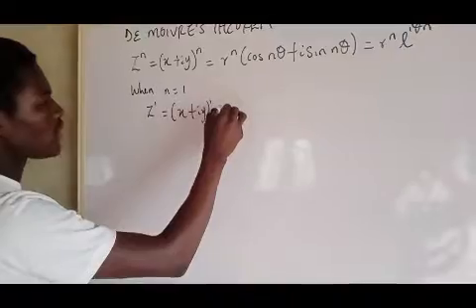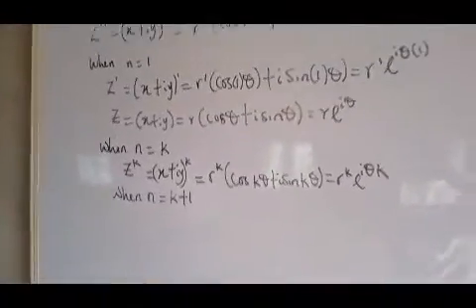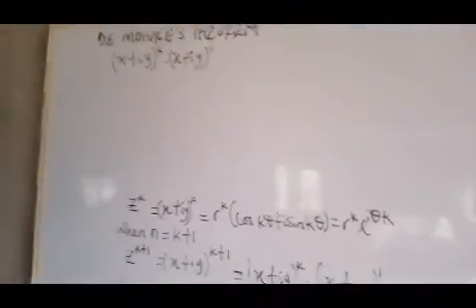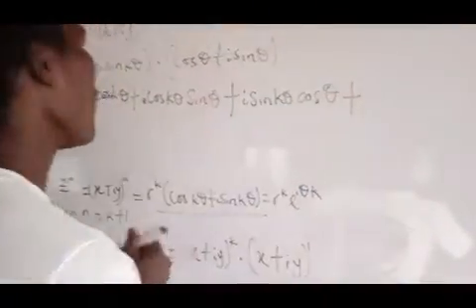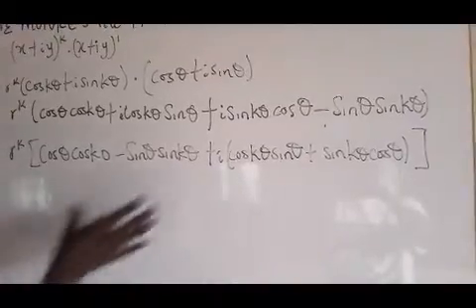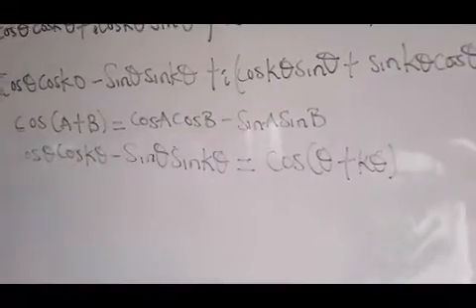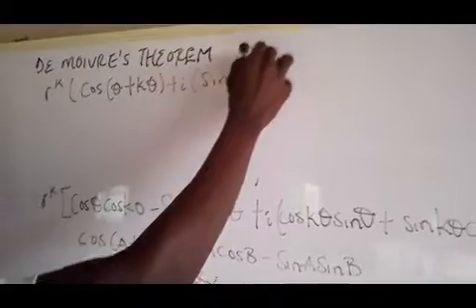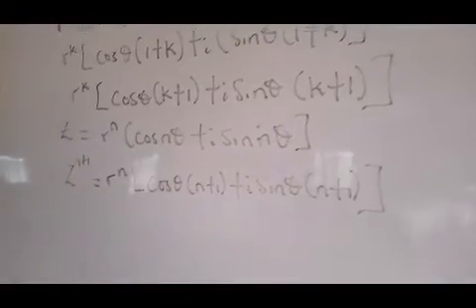De moivre's prove ( complex Analysis)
In this video,you'll learn the short steps involved in proving the De moivre's theorem.
Complex Analysis